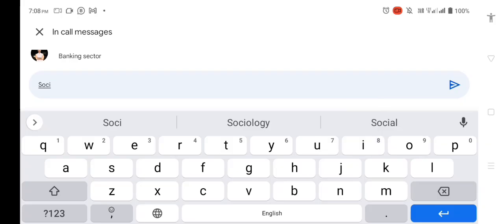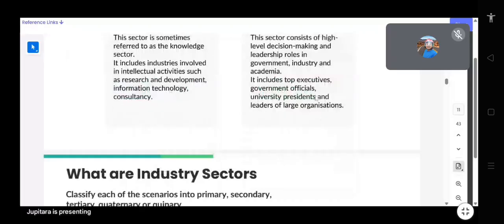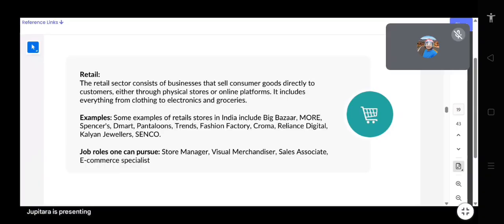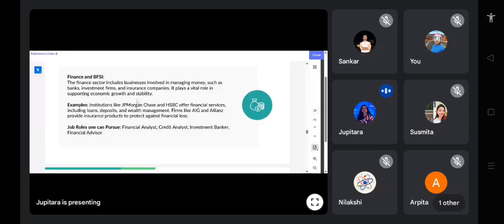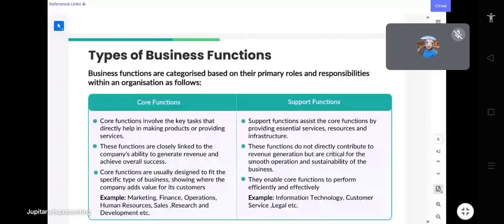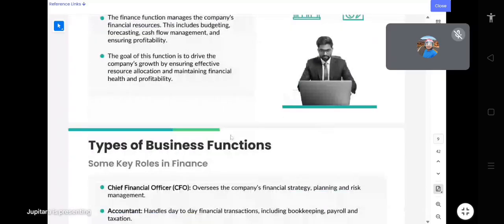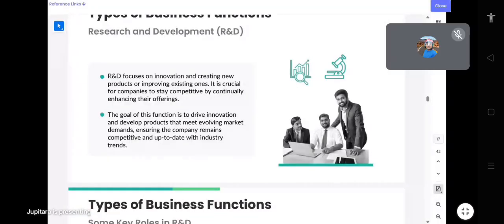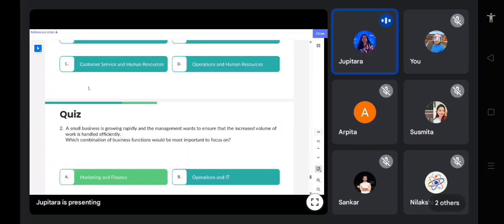My Skills Training Eleventh Day// 7th March 2025